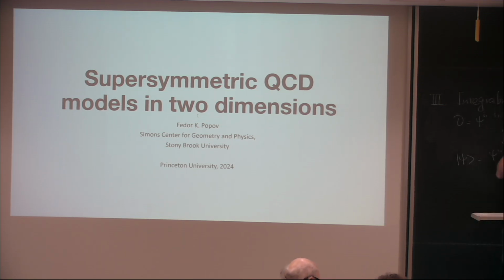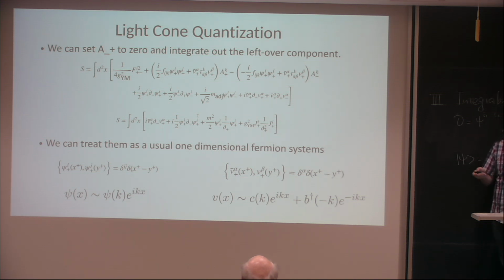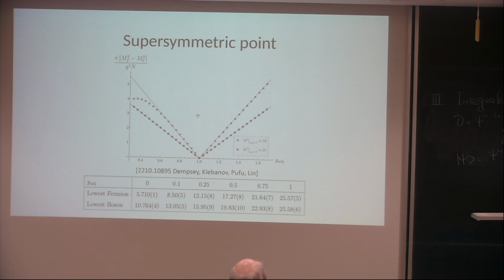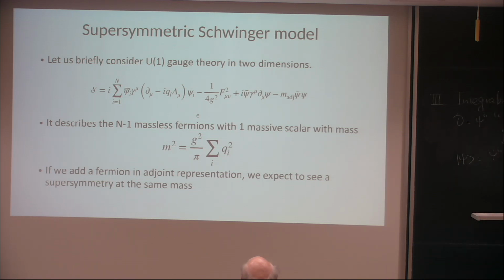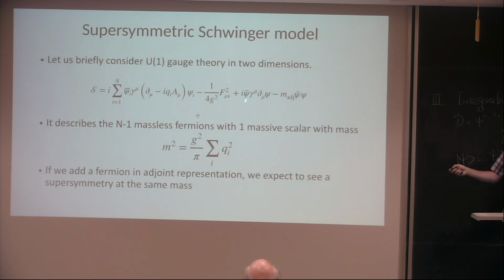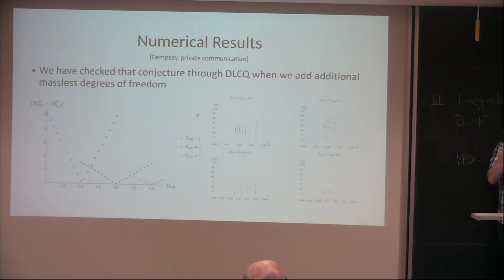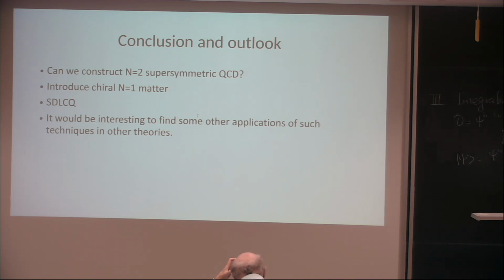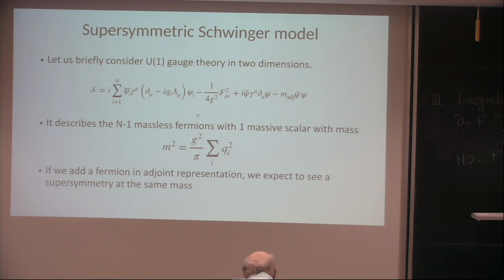"Supersymmetric QCD Models in Two Dimensions", Fedor Popov